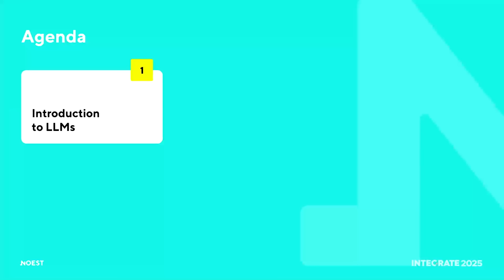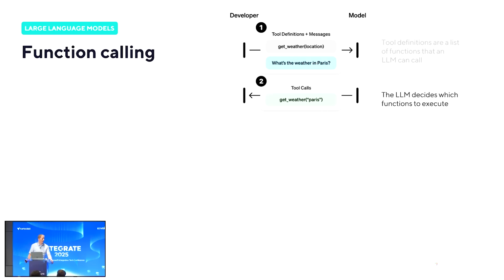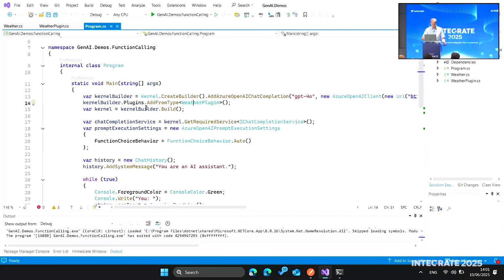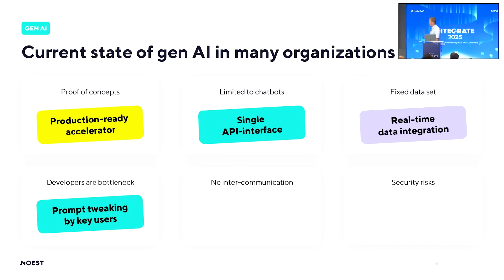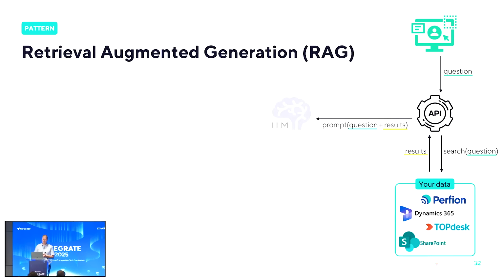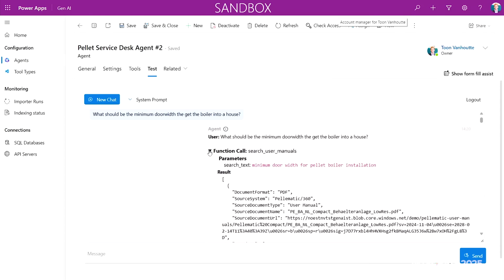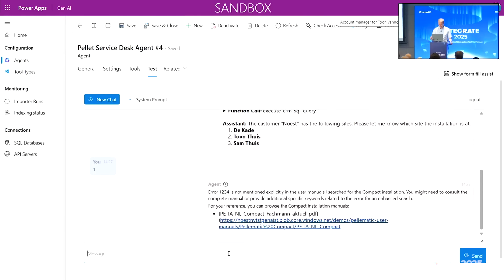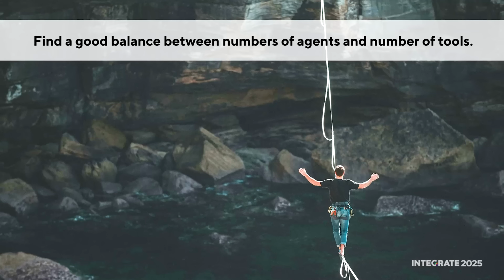Running gen AI on your enterprise data at scale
Get expert insights into scaling Gen-AI across your enterprise. Discover strategies for secure deployment, efficient data processing, and seamless integration into business systems. Learn how to harness transform models with governance, performance, and reliability.

Also, check out the #1 platform to supercharge your Microsoft Azure cost monitoring